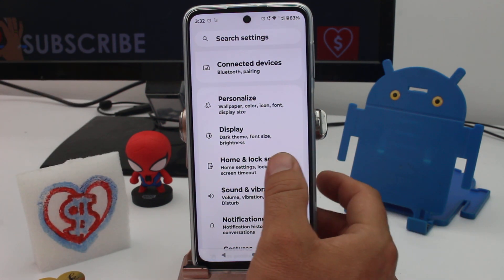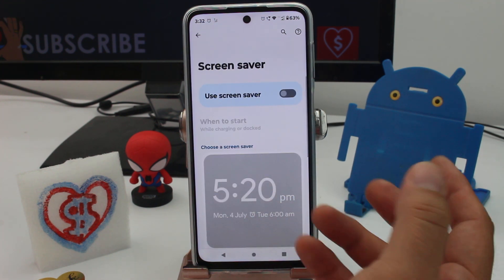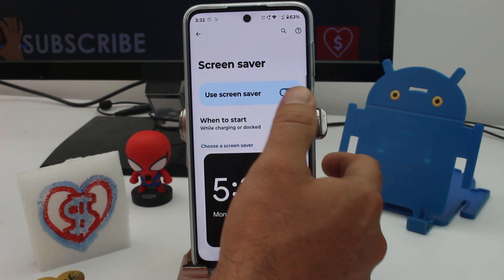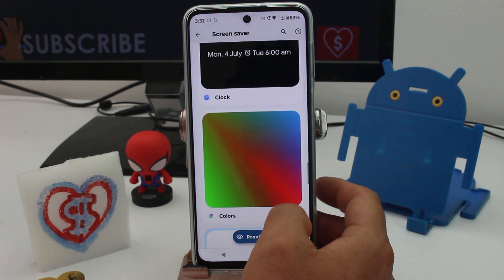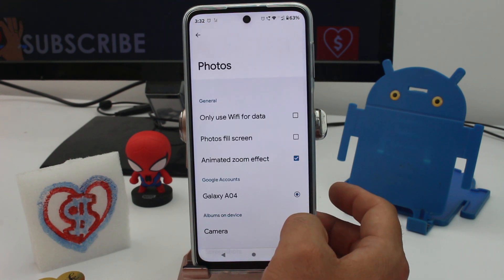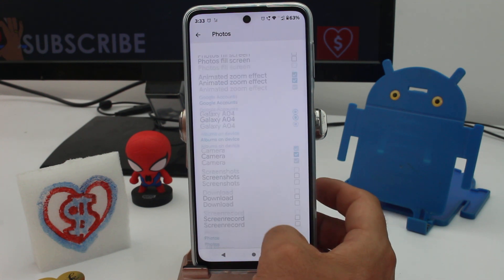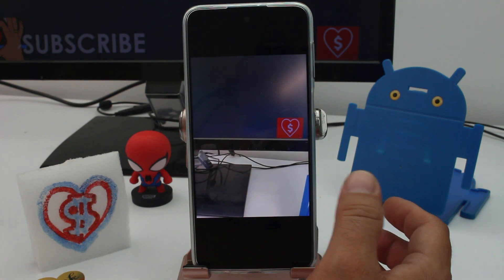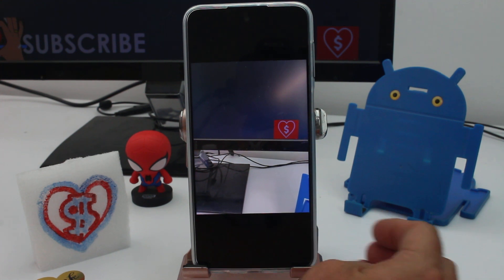how to put photo gallery when charging the cell Motorola Moto G54 5G, G84, G73, G53, and Edge 40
Charging Motorola MOTO G54 5G, G84, G73, G53, and Edge 40 with Photo Gallery How to Set Up Photo Gallery: Immerse yourself in a revolutionary charging experience with the Motorola MOTO G54 5G, G84, G73, G53, and Edge 40 by discovering how to seamlessly integrate your photo gallery into the charging display. In the first paragraph of this tutorial, we'll guide you through the step-by-step process of setting up your device to showcase a mesmerizing slideshow of your favorite memories every time you plug it in. Whether it's reliving travel adventures, cherished family moments, or snapshots of your latest achievements, this tutorial ensures that your charging moments are not just about replenishing your battery but also about celebrating the stories captured in your photo gallery. Unlock the potential of personalized charging and transform the mundane into a visually engaging experience.

Charging Moments Captured How to Set Up Photo Gallery on Motorola MOTO G54 5G, G84, G73, G53, and Edge 40: Moving forward, the second paragraph delves into the technicalities, providing a comprehensive guide on how to customize the charging screen with your photo gallery. From accessing the settings menu to selecting specific albums or categories for display, users will gain insights into tailoring this feature to match their preferences. The tutorial ensures that even users with minimal technical expertise can effortlessly incorporate this personalized touch to their charging routine. By the end of the second section, users will have mastered the art of curating their charging ambiance, making every plug-in a delightful journey through their most cherished memories.

Beyond Charging Enhancing Your Motorola MOTO G54 5G, G84, G73, G53, and Edge 40 with Photo Gallery Display: As we explore the advantages of embracing this unique customization in the third paragraph, it becomes evident that transforming your charging screen into a personalized photo gallery goes beyond mere aesthetics. Beyond the visual appeal, users benefit from an enhanced emotional connection with their devices, turning the act of charging into a reflective and positive experience. This personalized touch adds a layer of uniqueness to your device usage, fostering a sense of ownership and connection. Moreover, having a photo gallery display during charging provides a subtle reminder of the moments that matter, injecting positivity and nostalgia into your daily routine. By completing this task, users elevate their charging routine, transforming it into a personalized and emotionally resonant experience.

Completing the task of integrating your photo gallery into the charging display of your Motorola MOTO G54 5G, G84, G73, G53, and Edge 40 offers a multitude of advantages. The third paragraph emphasizes that beyond the aesthetic appeal, users forge a deeper emotional connection with their devices. This personalization instills a sense of ownership, turning the act of charging into a positive and reflective experience. The advantages extend beyond visual aesthetics, creating a unique and uplifting atmosphere during charging. Users benefit from a constant reminder of cherished moments, fostering positivity and nostalgia in their daily lives. By undertaking this customization, users not only transform their charging routine but also infuse their device interactions with a deeper, more meaningful connection.